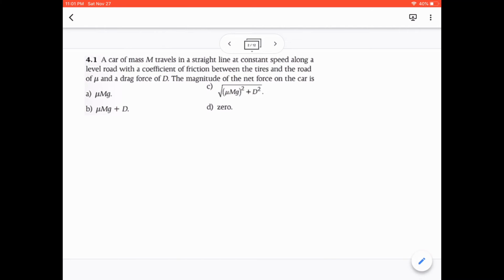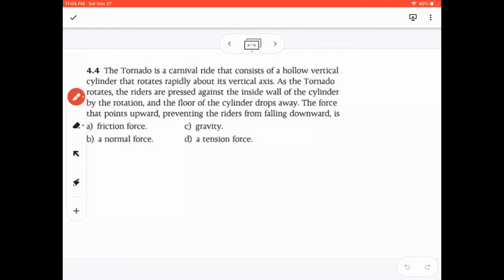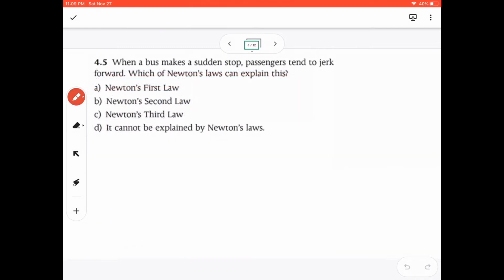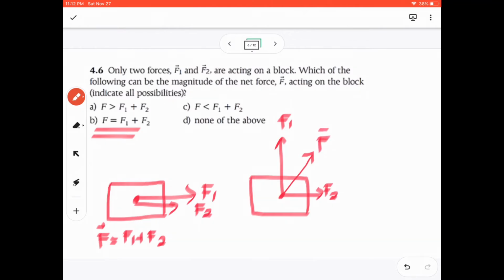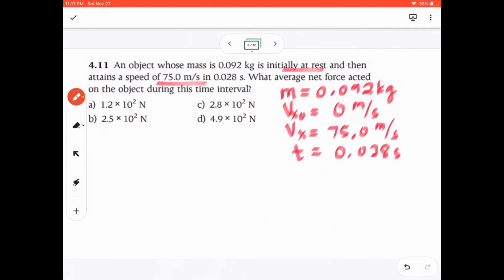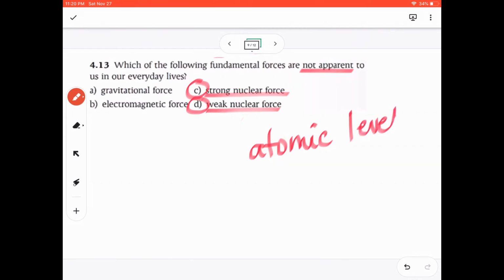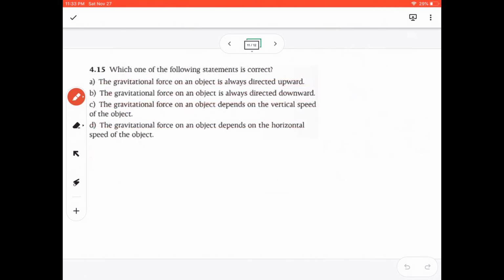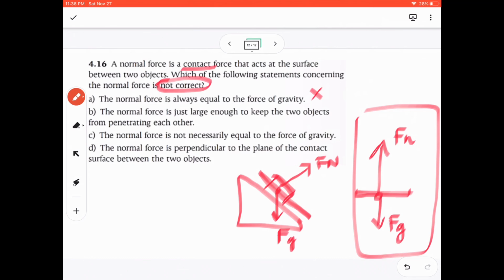Grade 11 Advanced- Force